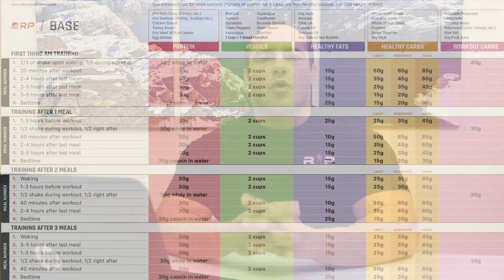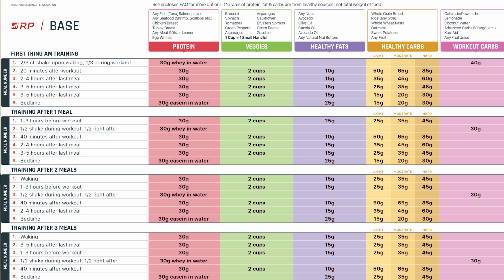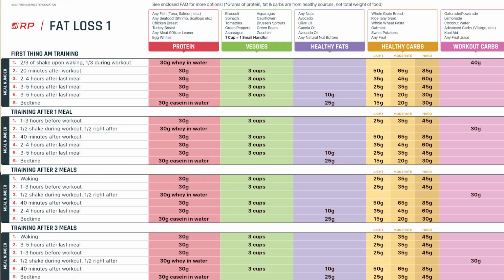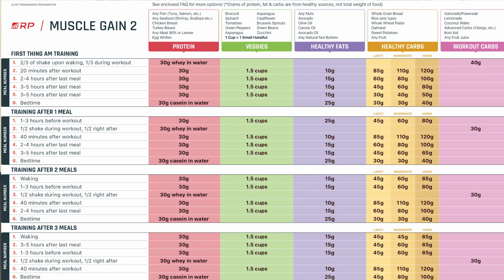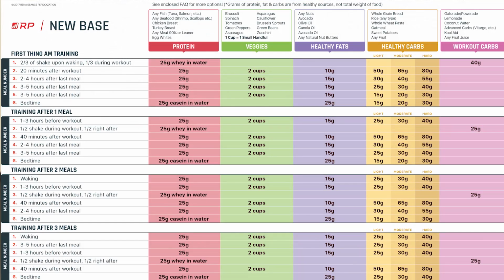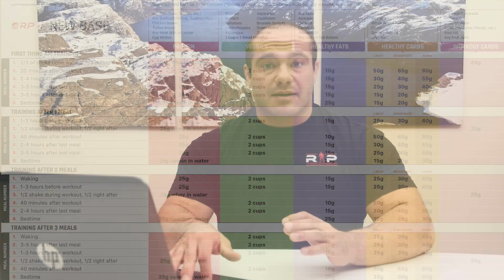Video 2: Template Walkthrough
The second video of the 5 total guide videos to your auto-diet templates.